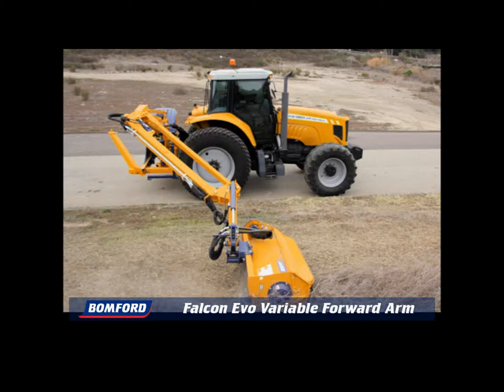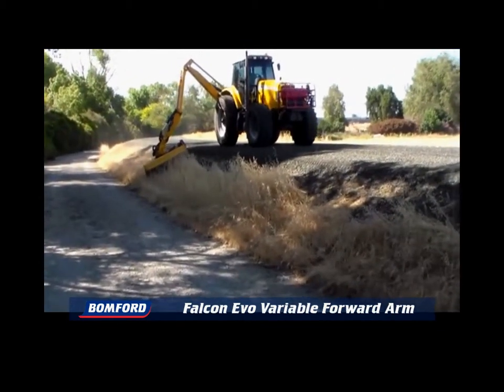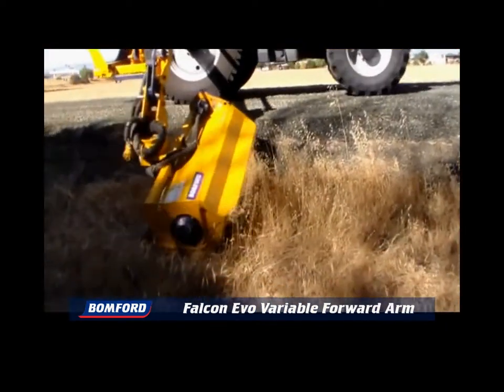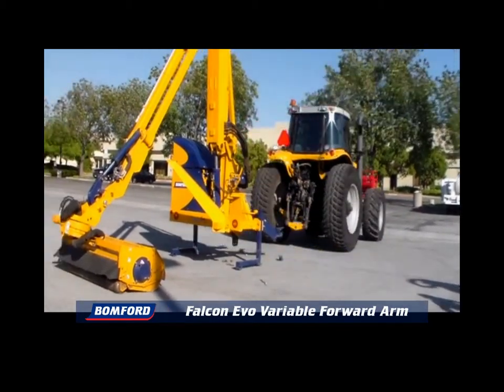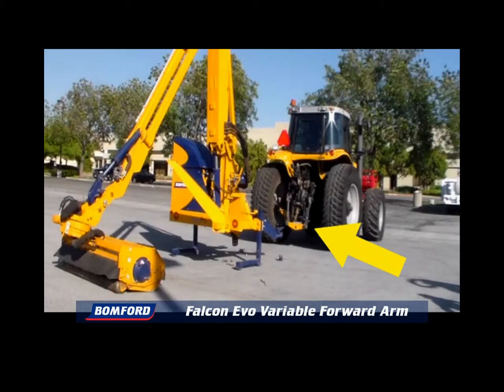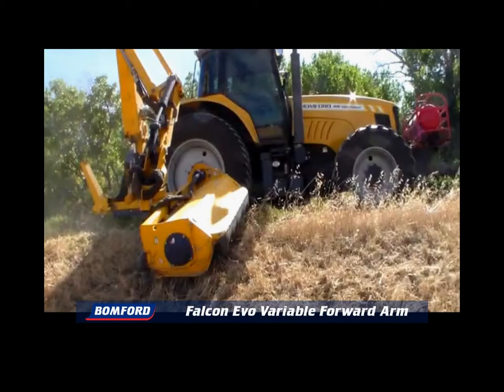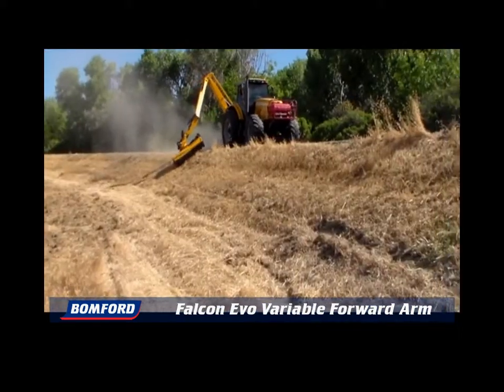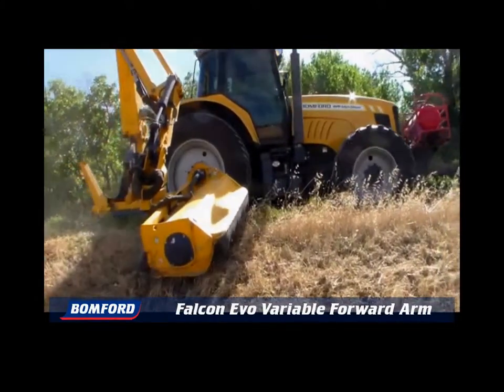Bomford Falcon Evo VFA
The features and benifits of the Bomford Falcon Variable Forward Arm